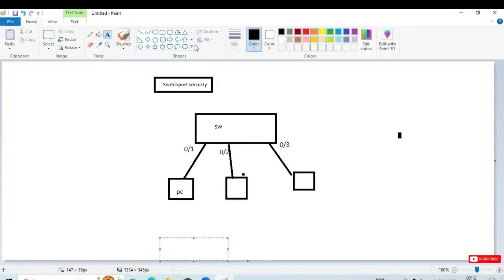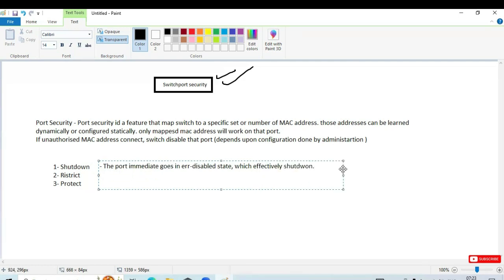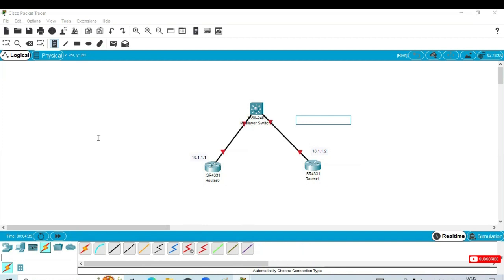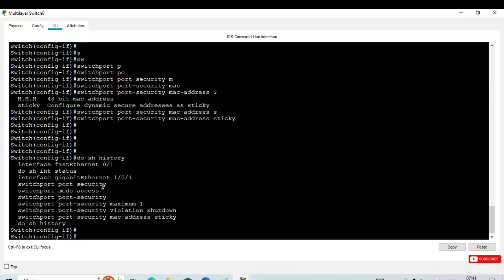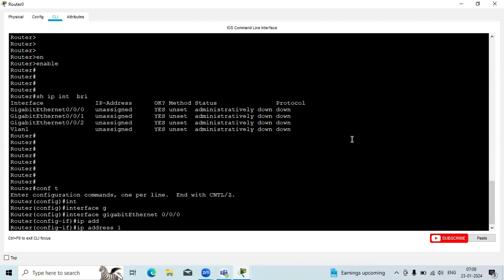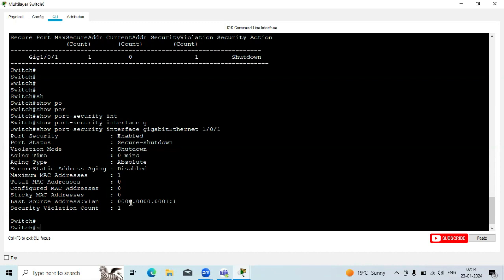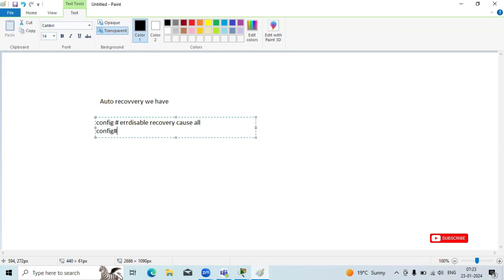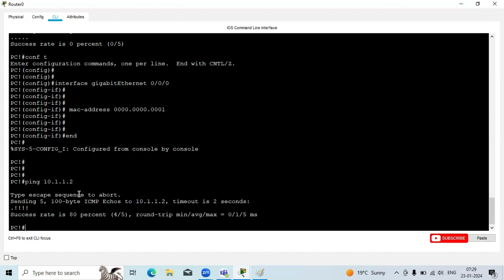Switch Port Security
Switch Port Security CCNP